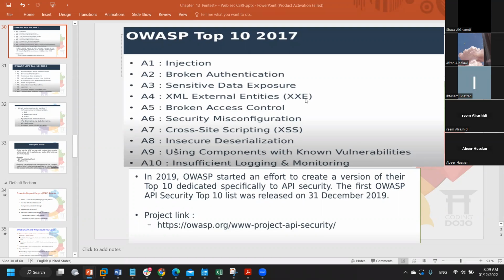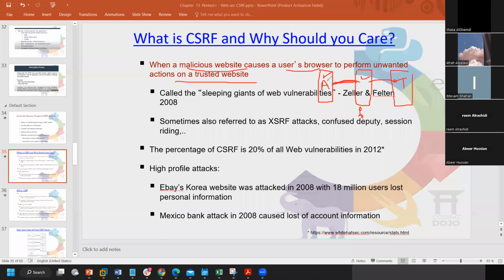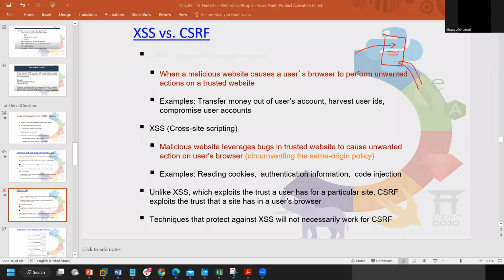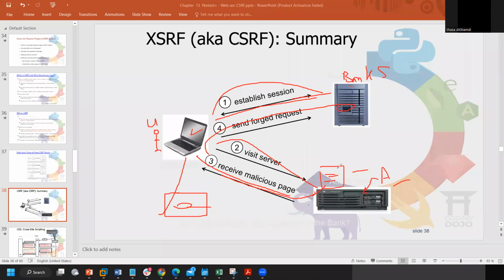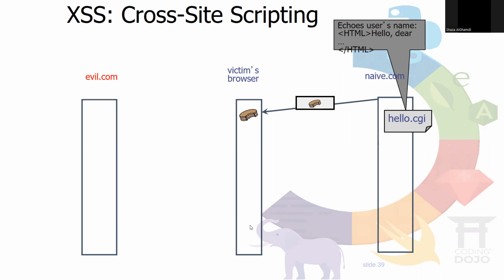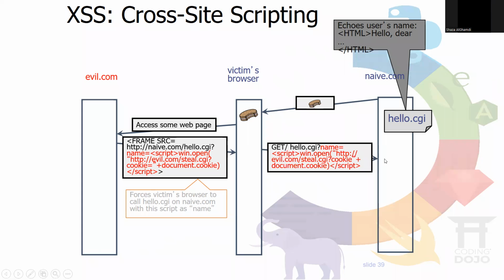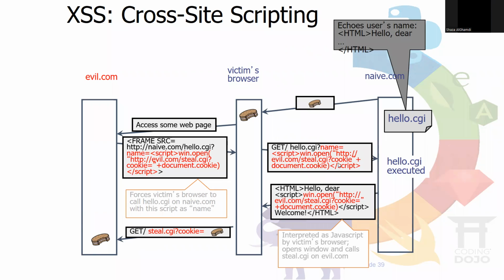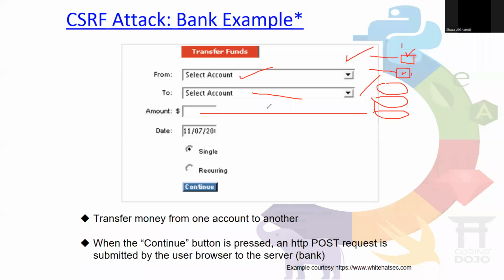Week10 - Day 5 _ Web Pentesting 1